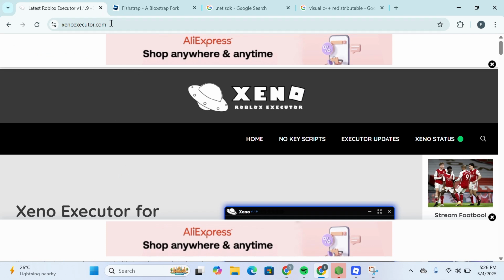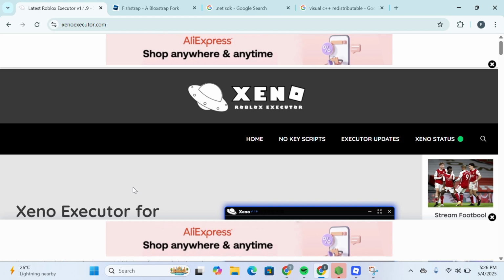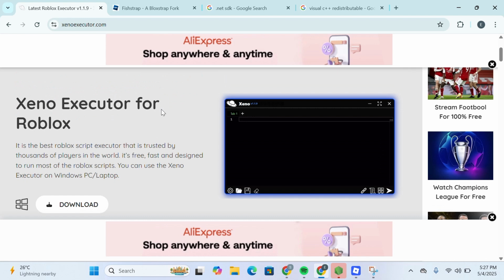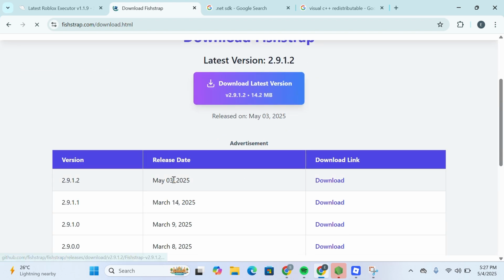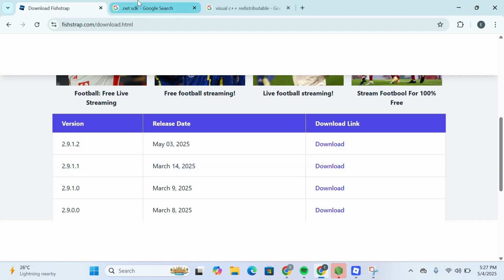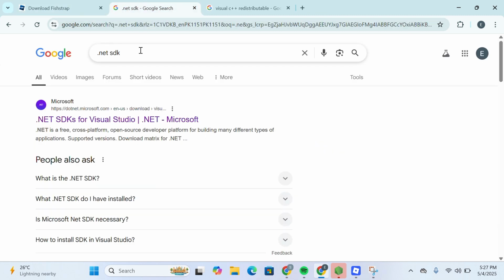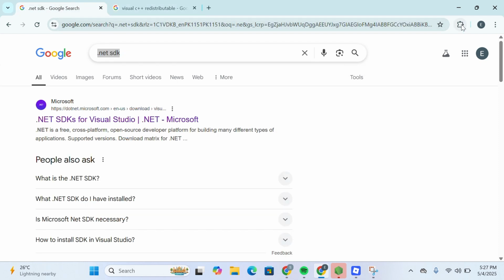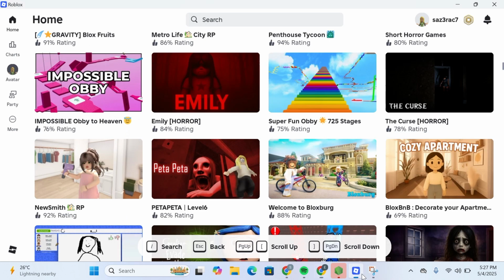How To Use Xeno Executor Client In Roblox (2025)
In this video I'll show you how to Use Xeno Executor Client. The method is very simple and clearly described in the video. Follow all of the steps & use xeno for roblox